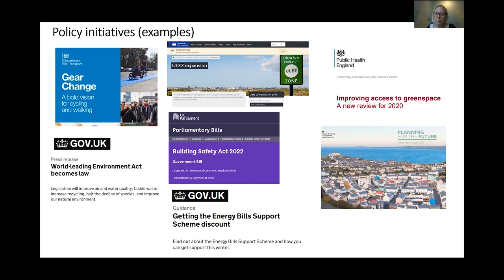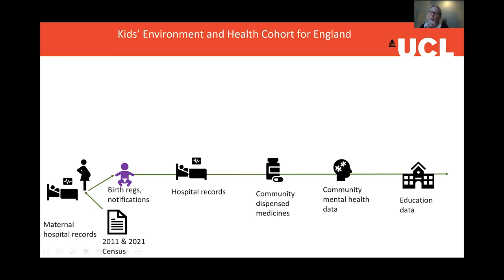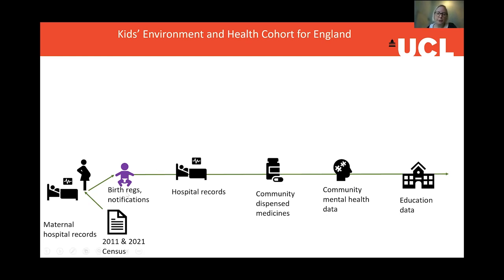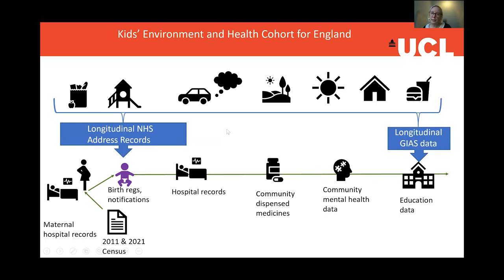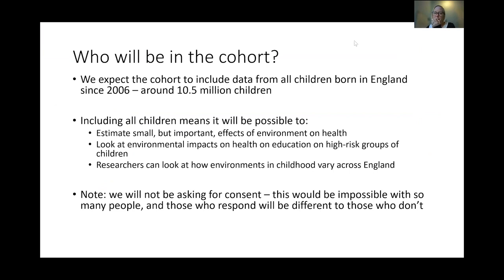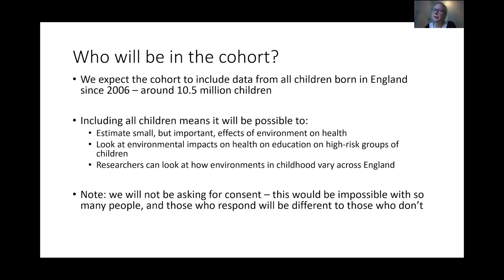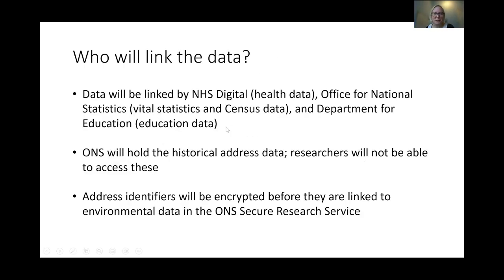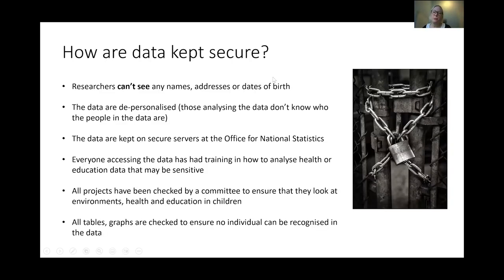Environmental, Education and Health data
Pia Hardelid of Population, Policy, and Practice Research and Teaching Department, University College London Great Ormond Street introduces The Kids Environment and Health Cohort. This is a national data resource for research into how the local environment affects children’s health as they grow up in England.
How can these different types of data can be linked, and what are the difficulties, practicalities, opportunities and benefits.

Education topics are suggested by our Members and provide an opportunity for them to hear from and question directly experts on a range of data-related subjects.
To find out more about our work, the benefits of membership and how to join use MY data, please visit our